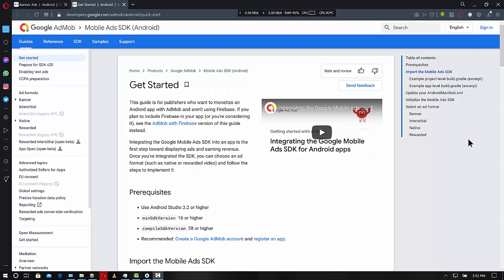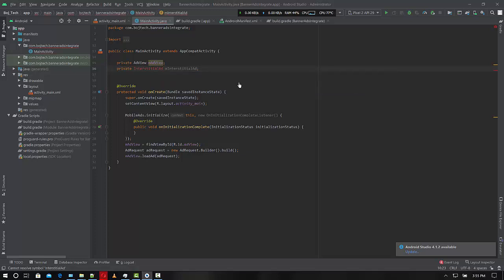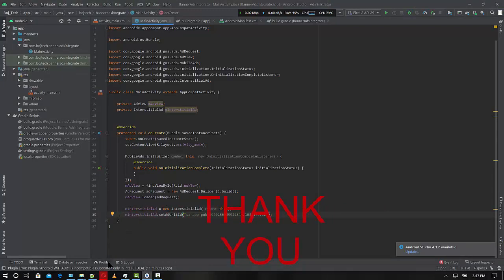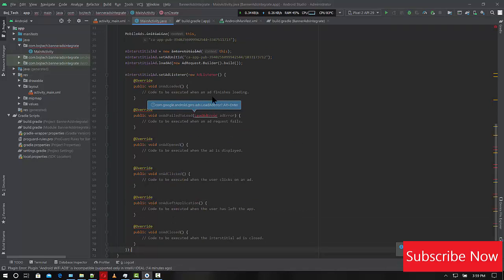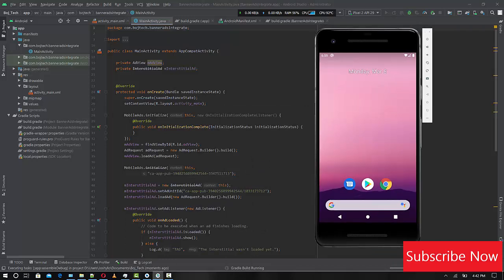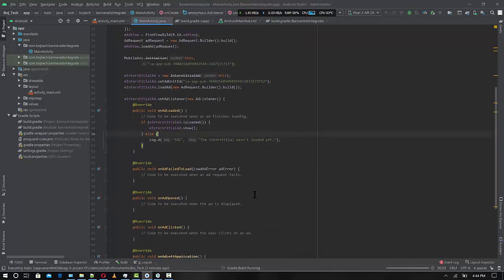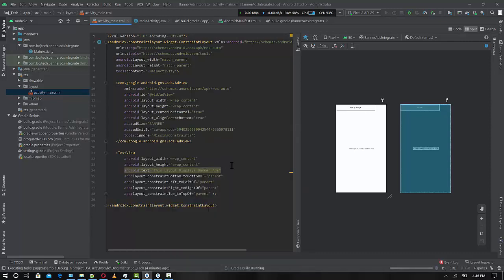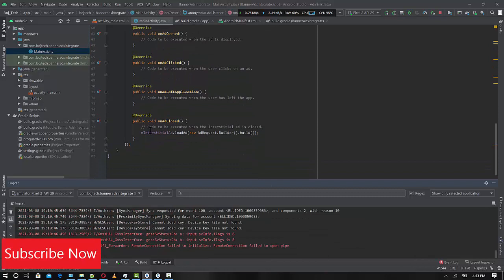How To Add Interstitial Admob android In Studio || Reload Ads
How To Add Interstitial Admob android In Studio
Start Earning with Mobile App. All in One become Mobile App Ad Expert in one Video.
Place Interstitial Ad with best Practices in your Android app. We’ll also discuss how we can earn maximum revenue using AdMob.
In this video we are going to learn about how to place an AdMob interstitial Ad in your android App. The interstitial ad cover the entire app. Don't place too many interstitial Ad in your app, that will affect the user experience of the App .